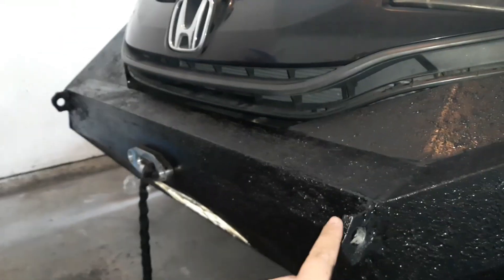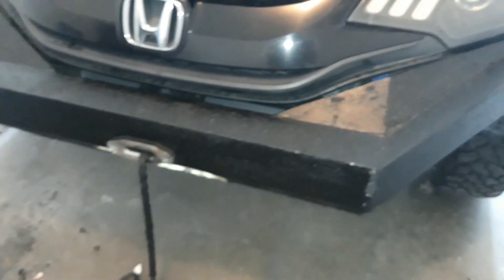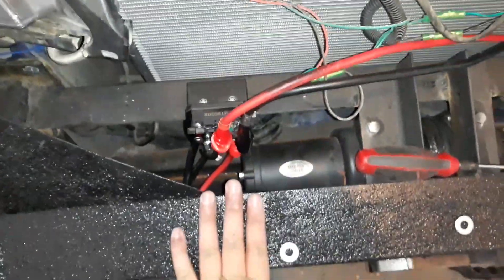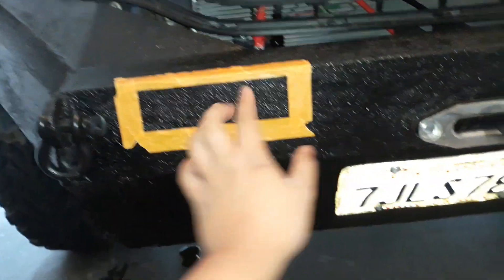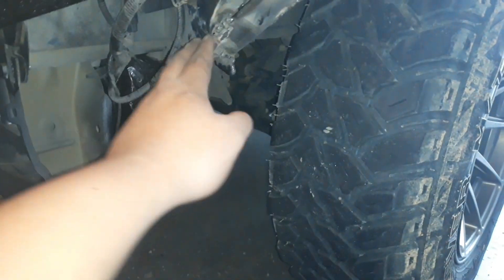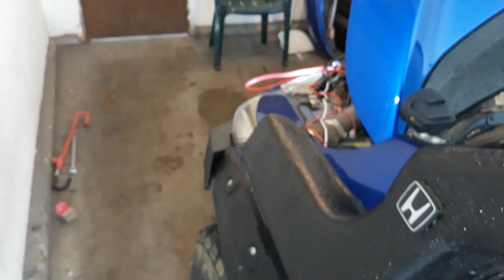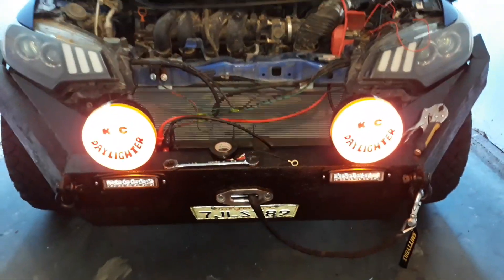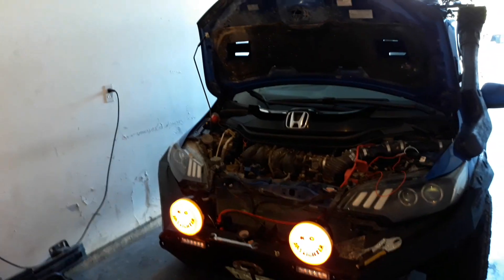Front Steel Bumper Build & KC Daylighter - Part 4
Finally done with the bumper painter with Bed Liner and install some Led light and KC lights